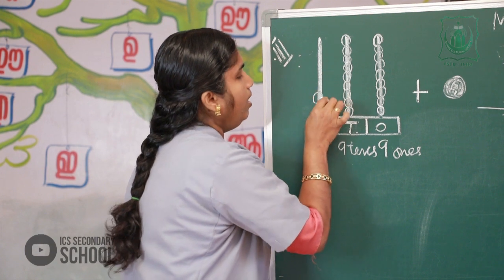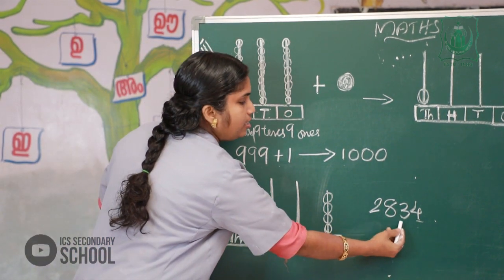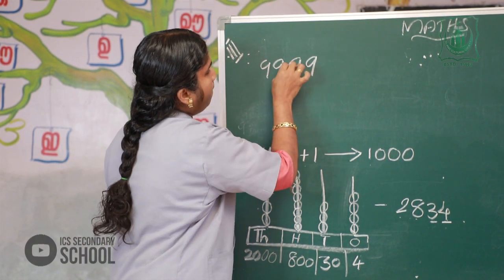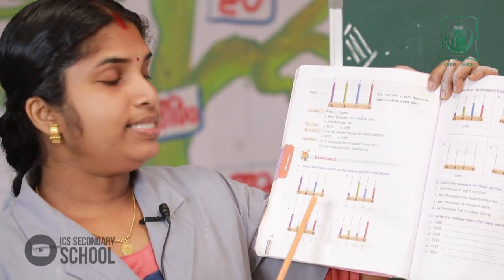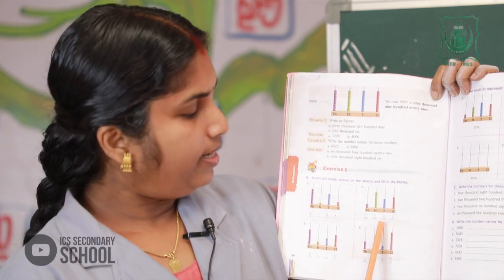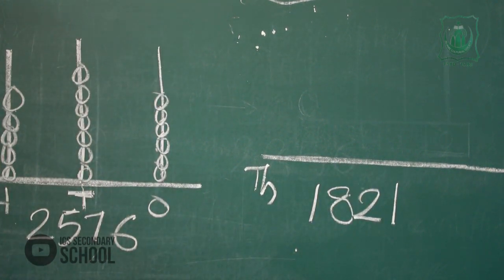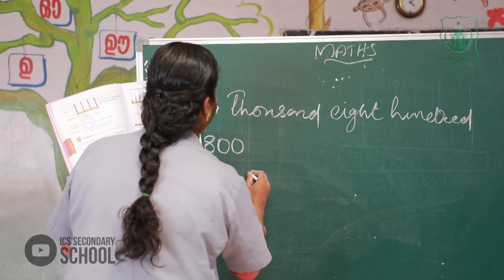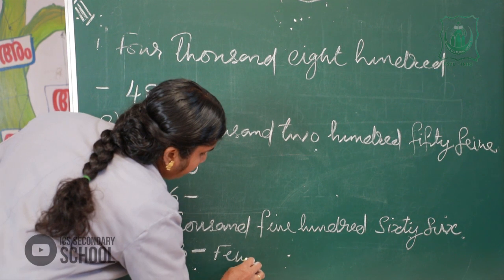ICS SECONDARY SCHOOL | 3rd MATHS (part 3)